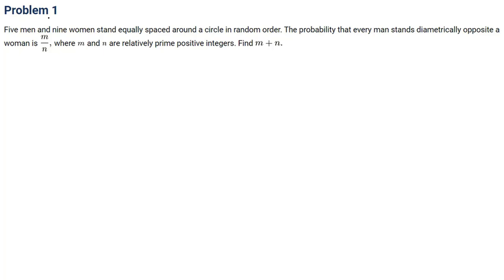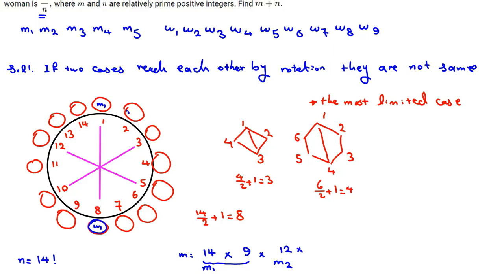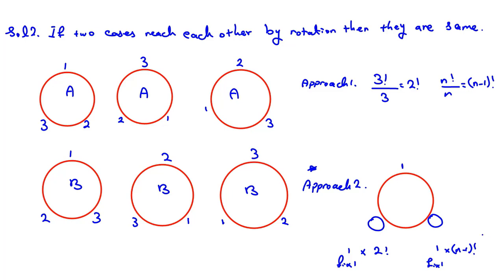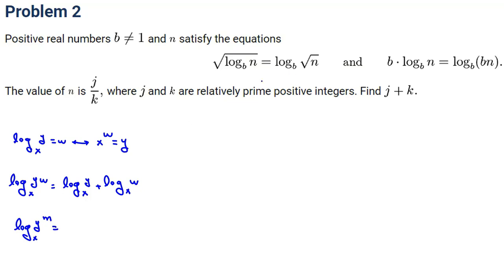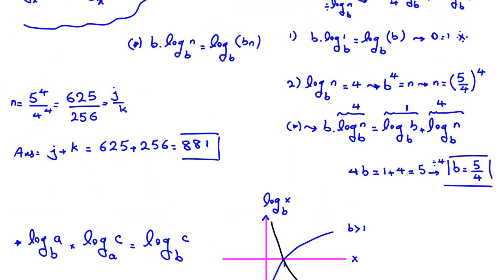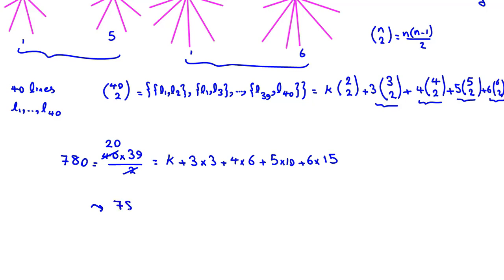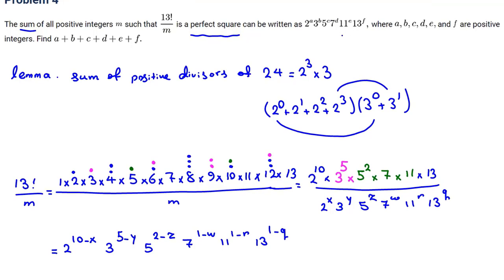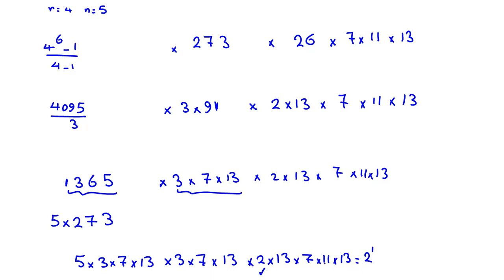AIME I 2022 2023 solutions questions problems 1 2 3 4 American Mathematics Exam Olympiad Math 2024